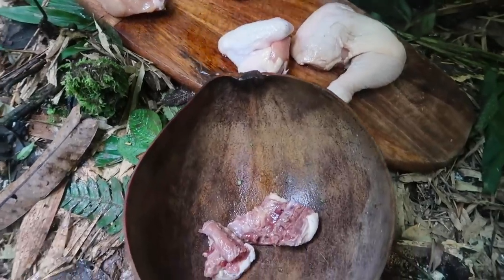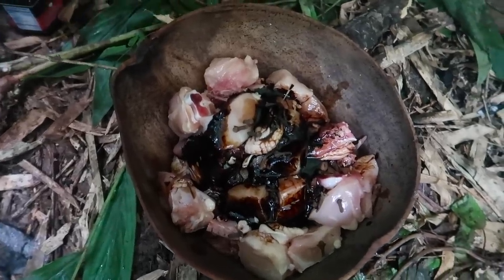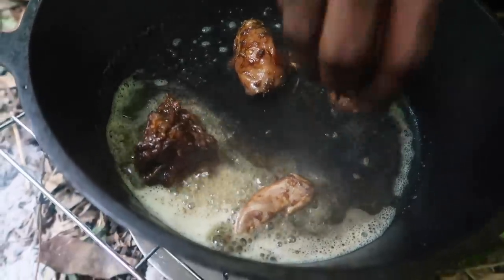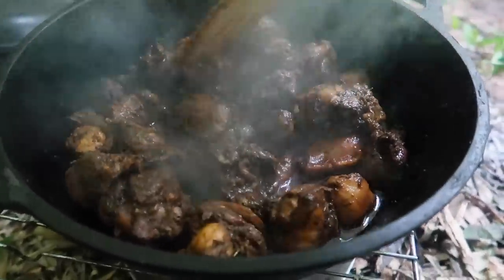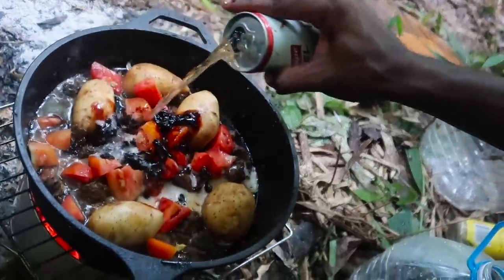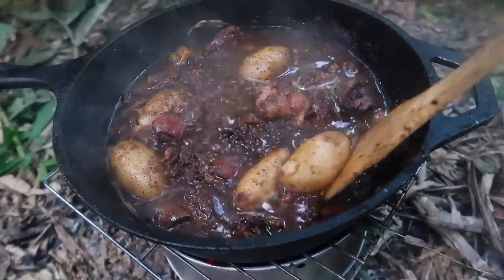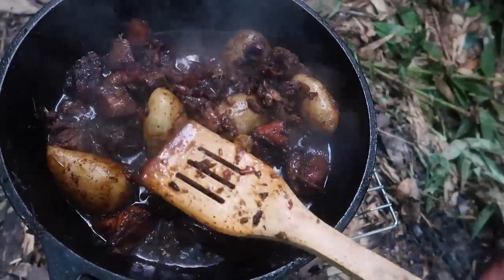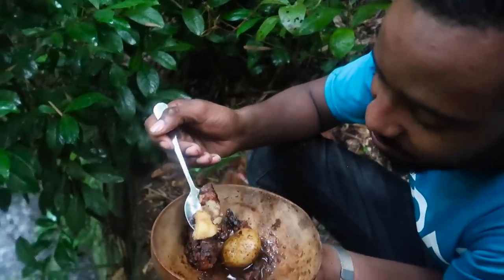Stew Chicken with beer | Outdoor Cooking Jamaica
It's time to make dinner but I wanted to make something simple but 'different' so I made some stew chicken with sorrel beer. To simply put it, I enjoyed this dish outdoor cooking by the river, and chilling with my cousin. The traditional way of cooking this is great, but I often get tired of the same meals. Try this recipe, tell me what you think

Shot on a:

Ayy Camera

Baee Camera

Cee Camera

(Dry bag)